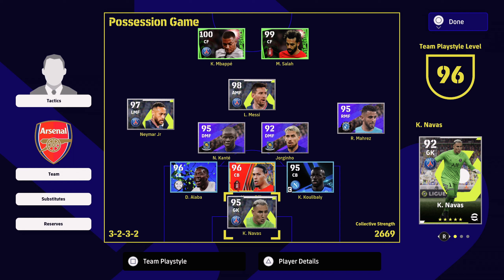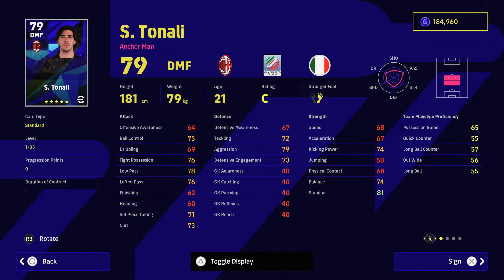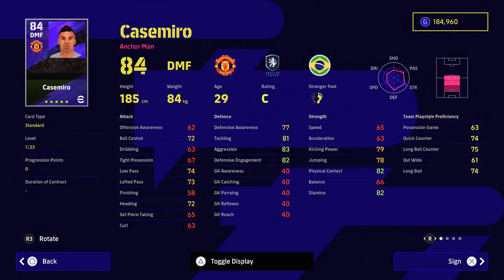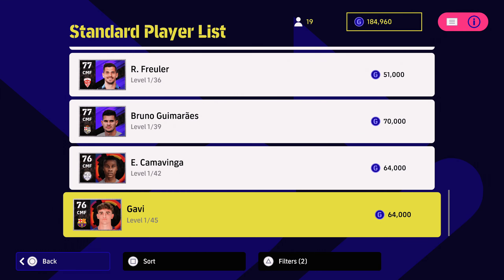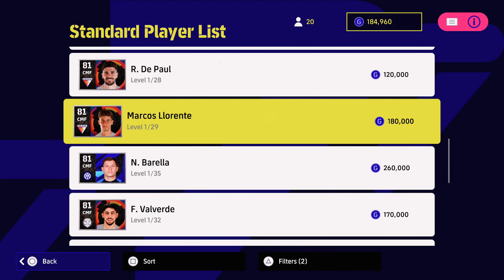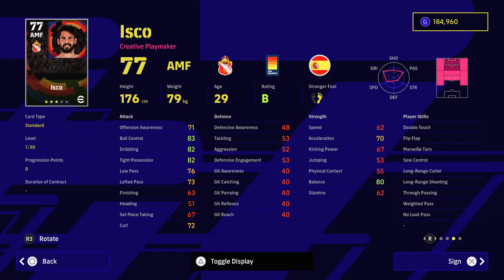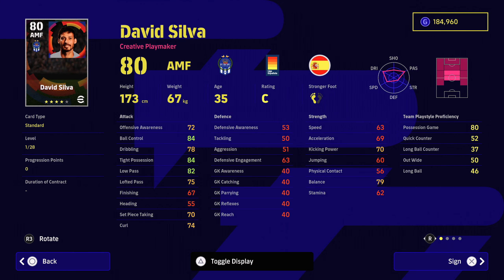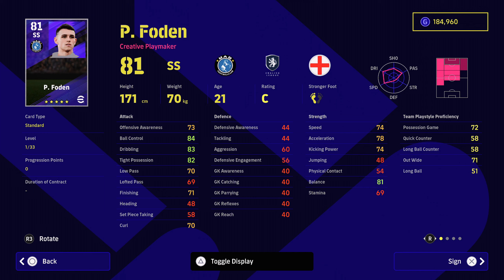eFootball 2023 | BEST Players by Position for ALL budgets! Part 2 - DMF, CMF, AMF [GP ONLY]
SpoonyPizzas here guys, recommending the best players for every position & budget.  We're focusing on the midfielders - DMFs, CMFs and AMFs!  Join me next time for Part 3 where we look at RMF, LMF & SS!

🍕SpoonyPizzas🍕